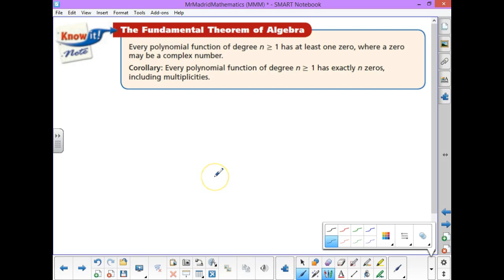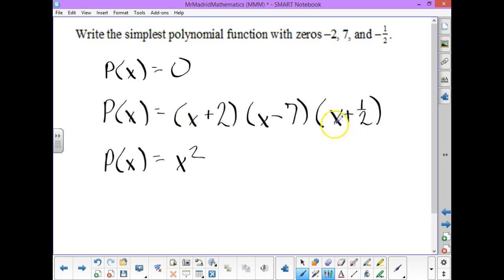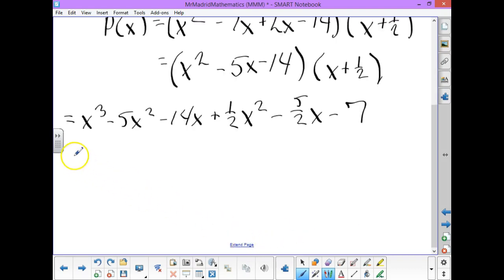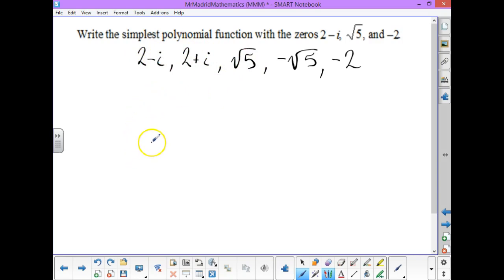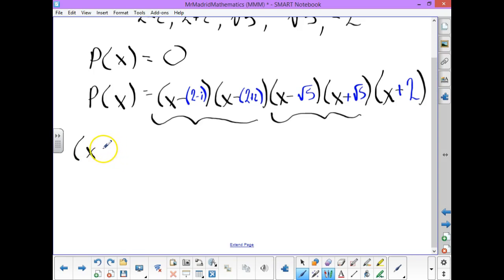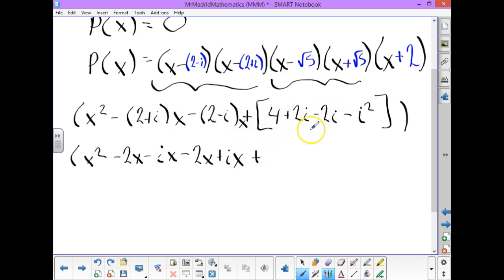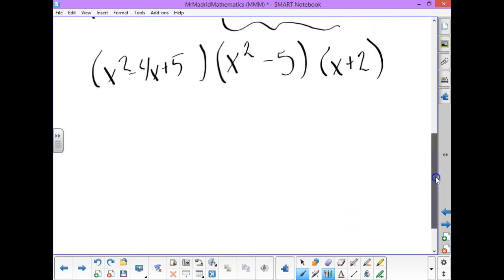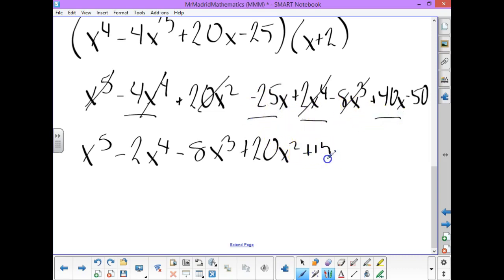FUNDAMENTAL THEOREM OF ALGEBRA 2.5